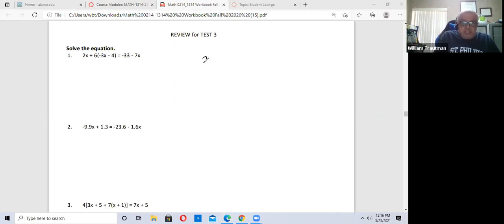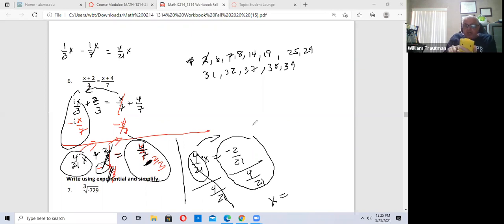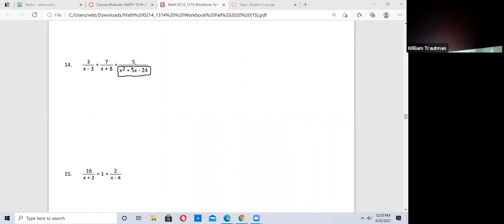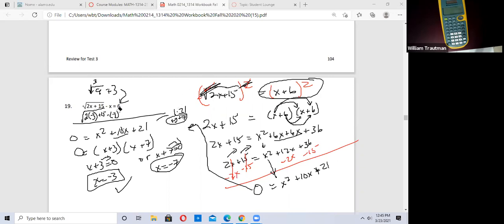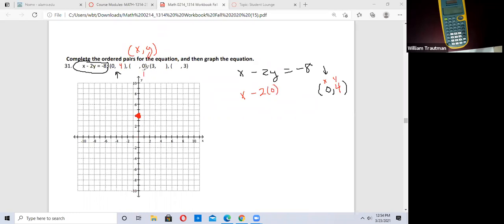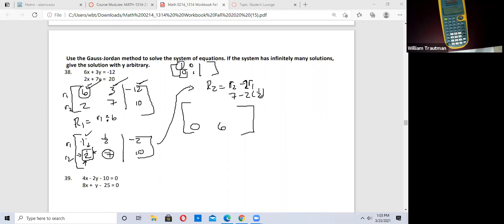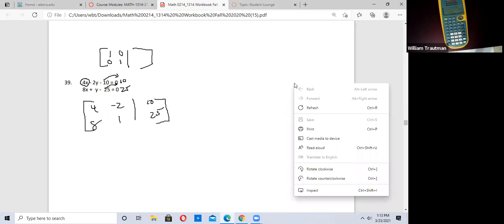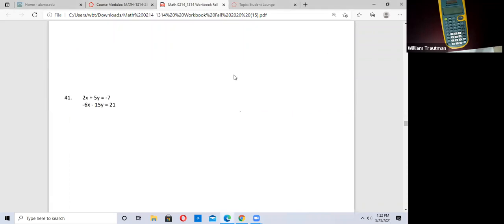Math 1314 coreq Test 3 Review